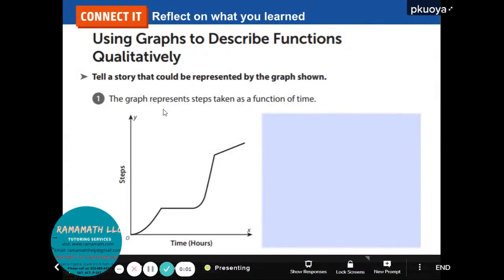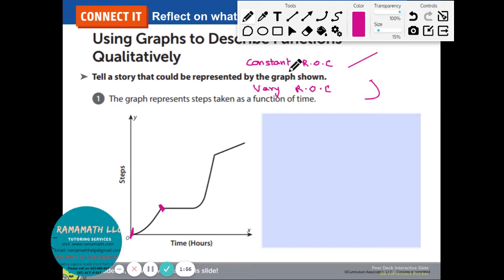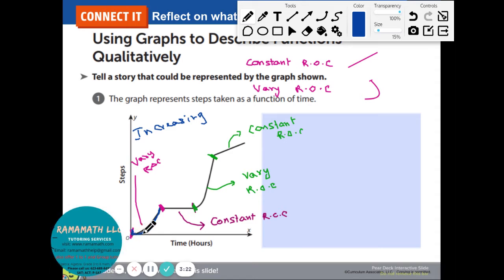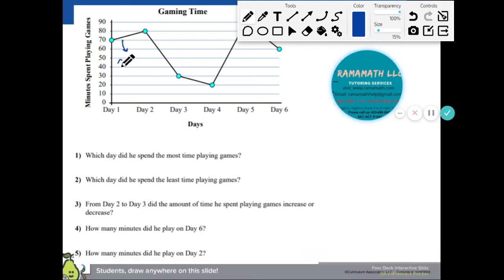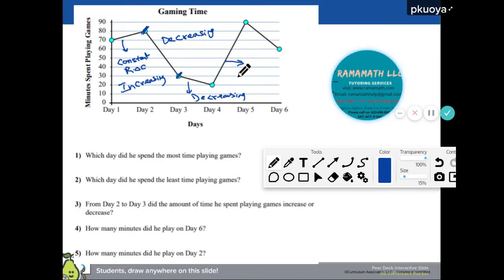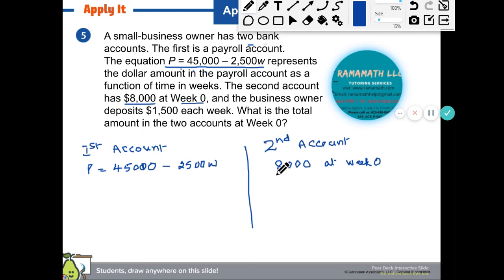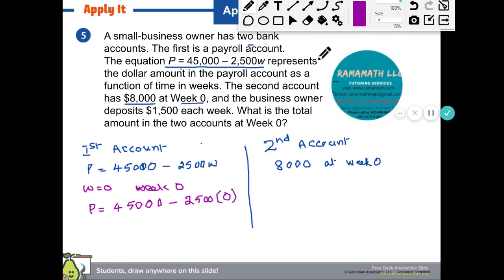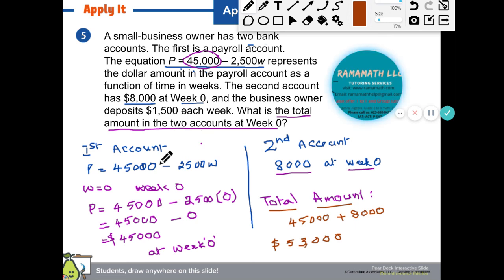Constant and Vary Rate of Change